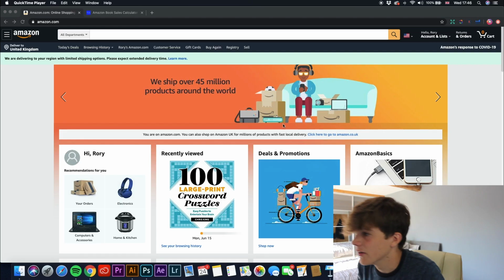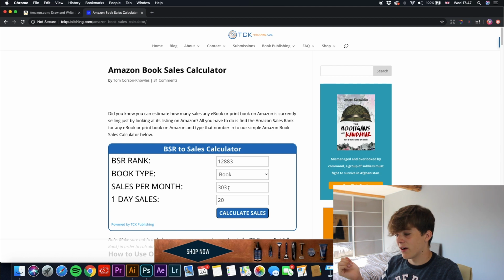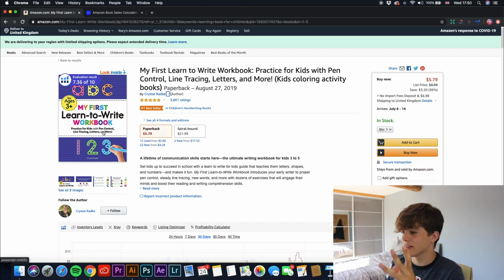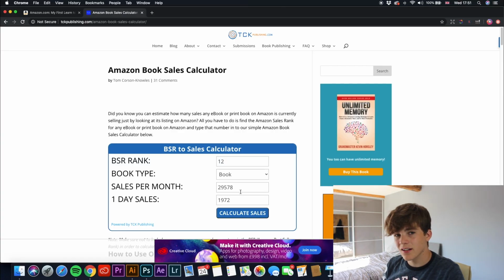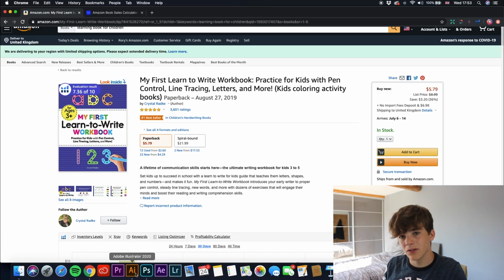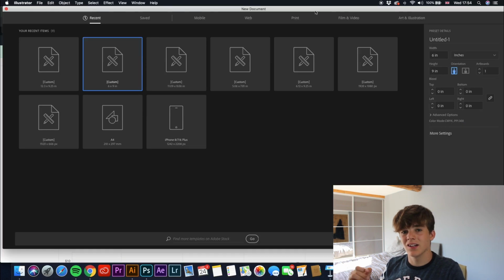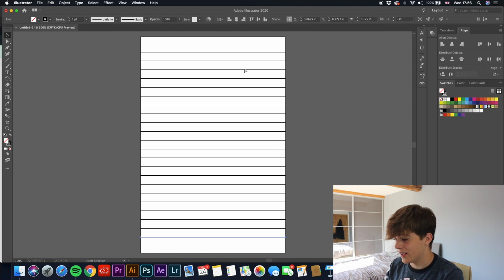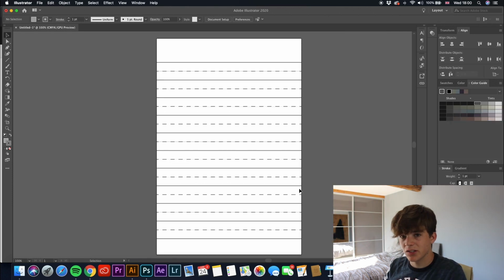Create Handwriting Low Content Book and Make $ At Home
In this video I showed you guys how to create the newly popular handwriting low content book interior and the BSRs for some of these books and why you should be creating these activity books today to make money at home. Due to the current situations handwriting activity books are very popular at the moment due to parents needing to homeschool their children and teach them through low content books bought off Amazon. In this video I showed you how easy it is to create these interiors and how you can niche down on these activity books to help you earn more money at home.